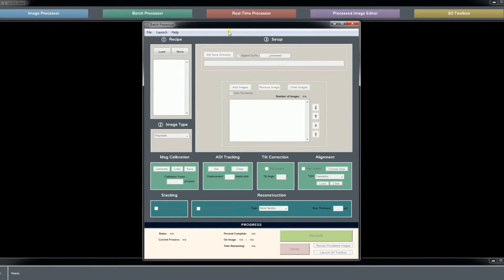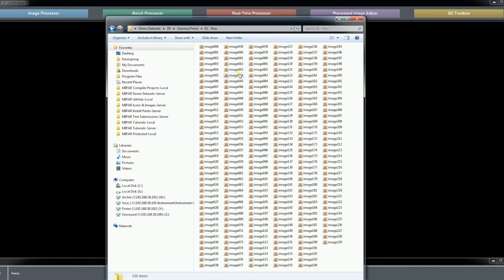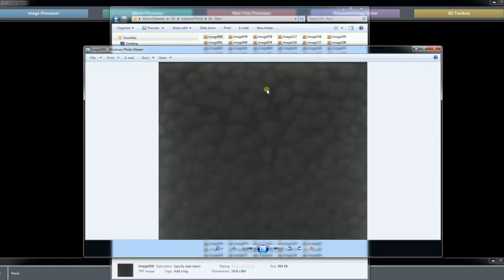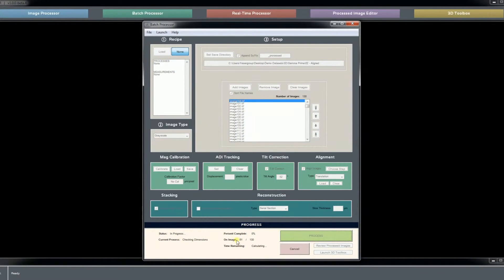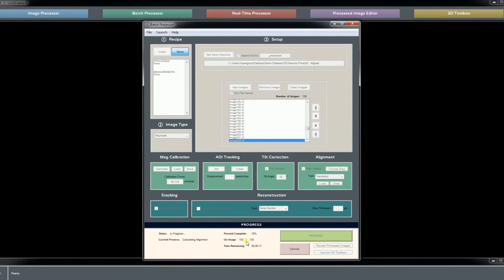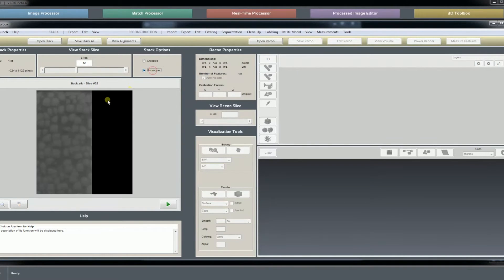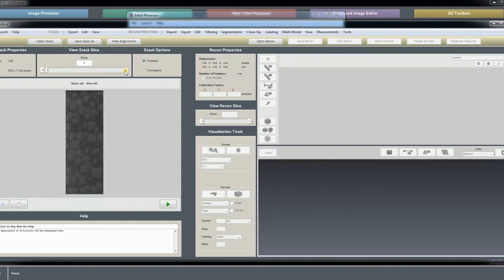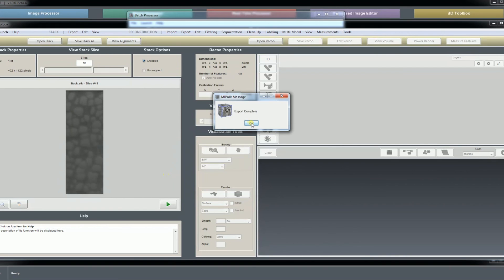TUTORIAL: Creating an Image Stack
Shows how to create an Image Stack, including tilt correcting and slice alignment. Welcome to MIPAR! We are excited to introduce you to our cutting-edge software that can revolutionize the way you work. From manufacturing to research and development, MIPAR has a wide variety of applications to handle all your needs.